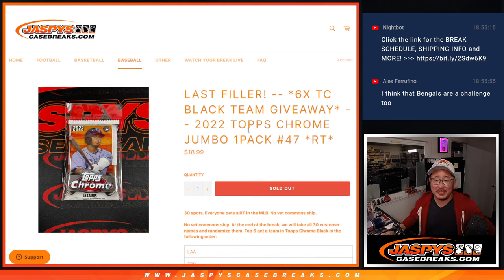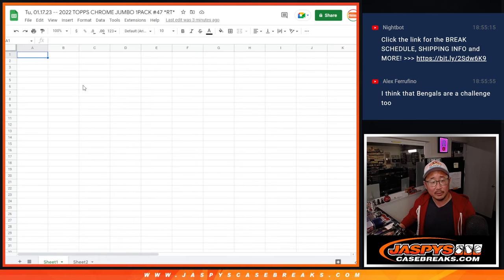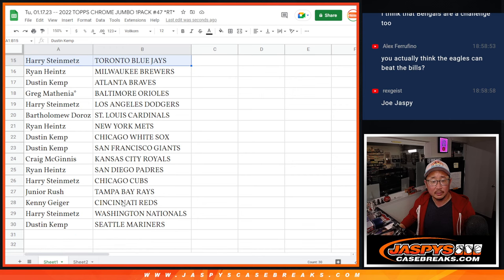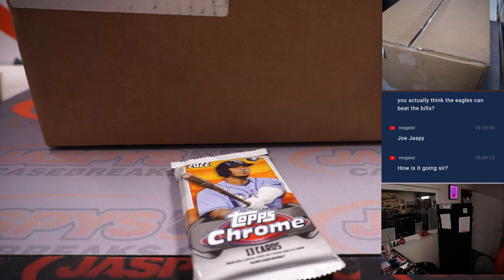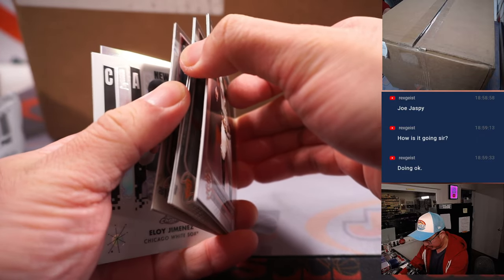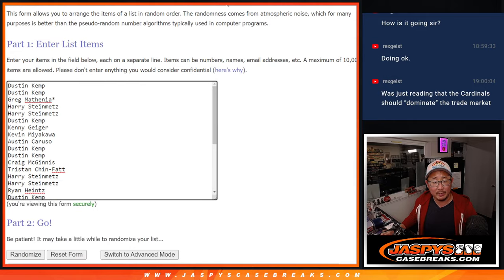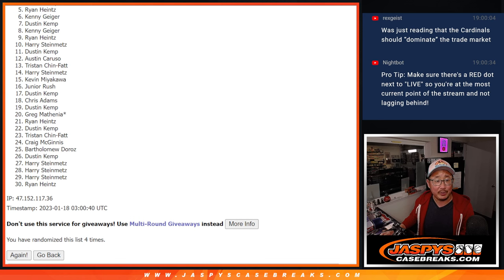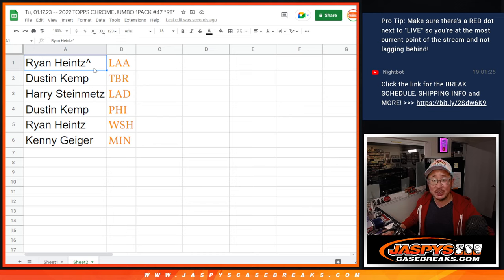Tu, 01.17.23 -- 2022 TOPPS CHROME JUMBO 1PACK #47 *RT*